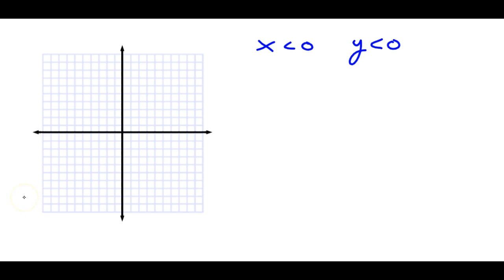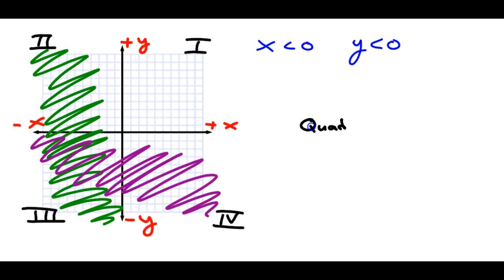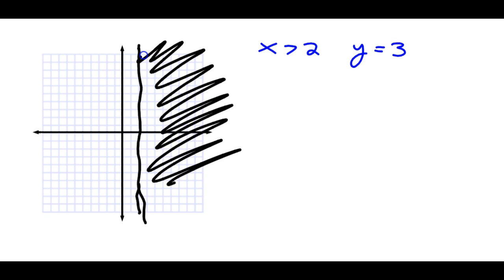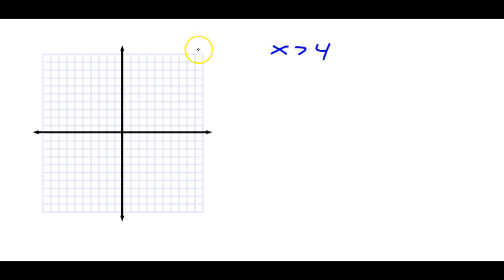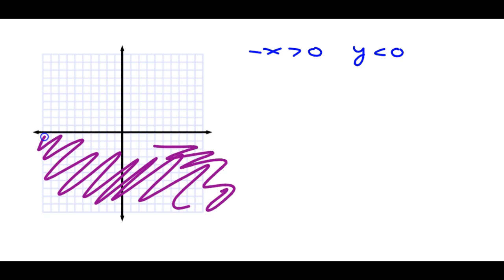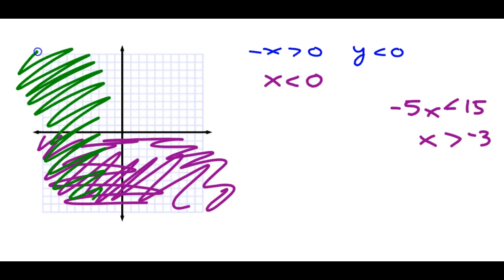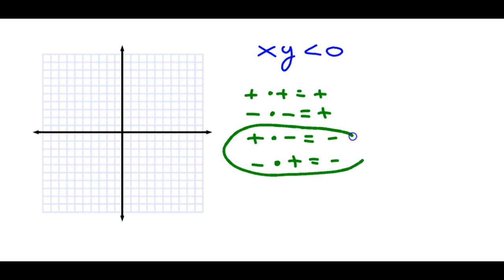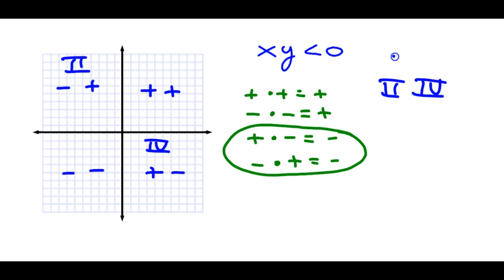Pre Calc Pg. 8 #16-24 Even